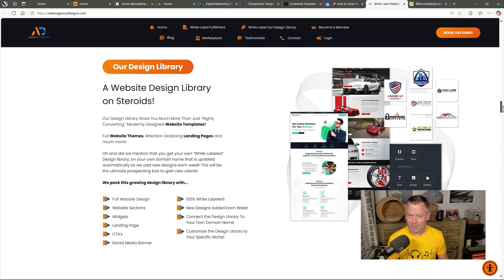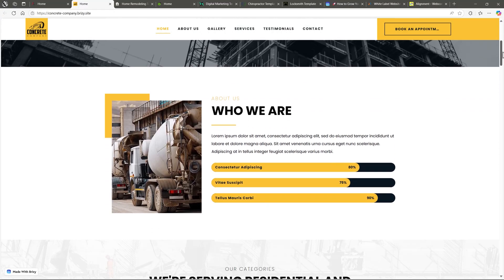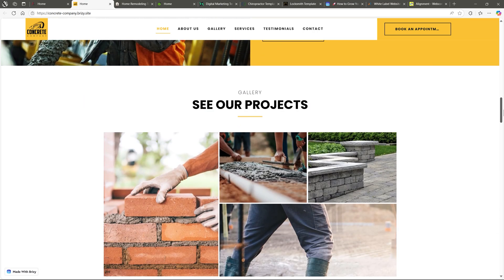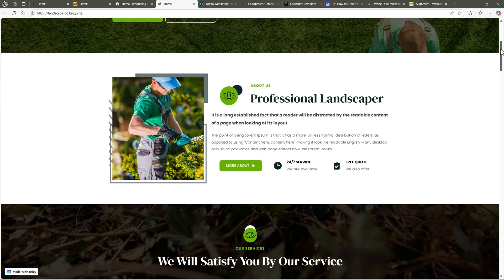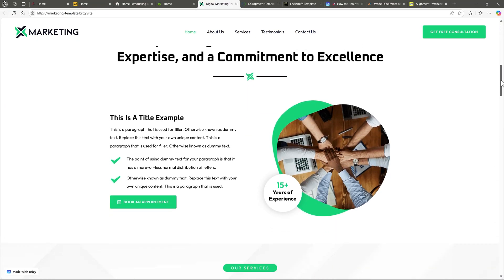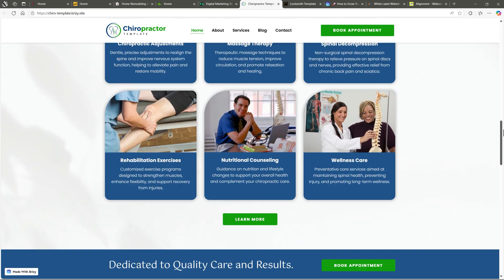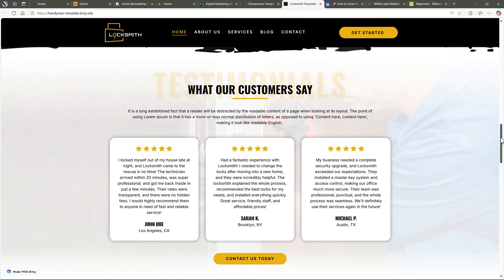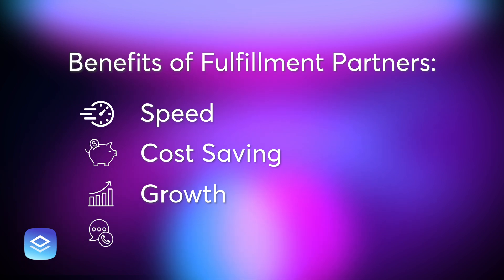7 Eye-catching Brizy Templates By Agency Designs